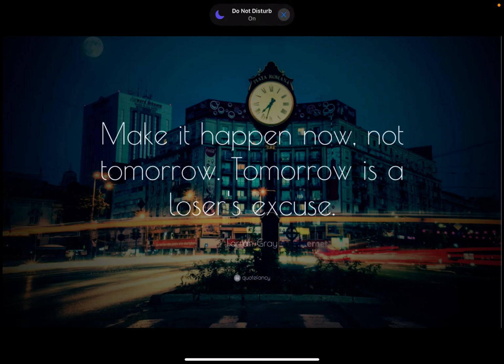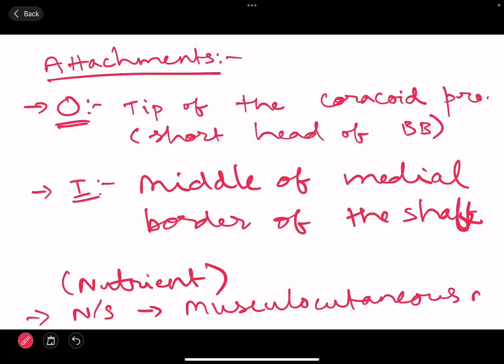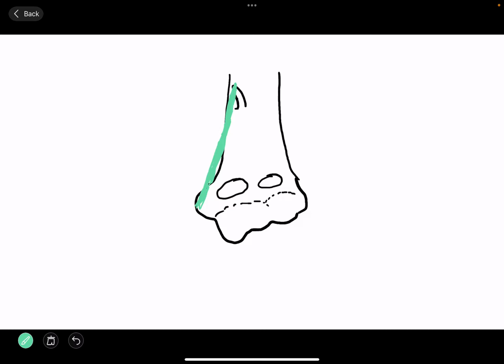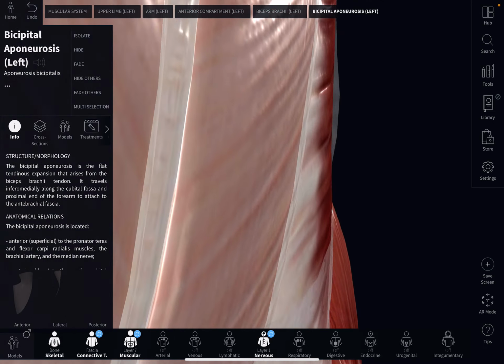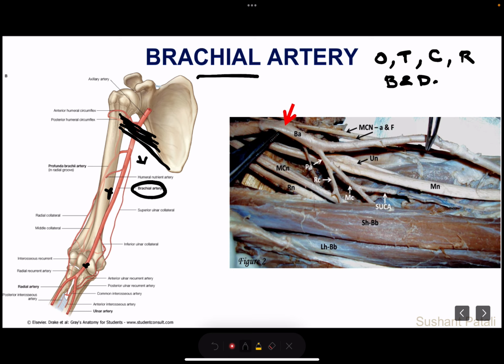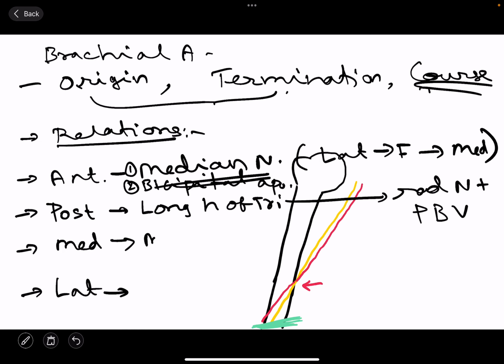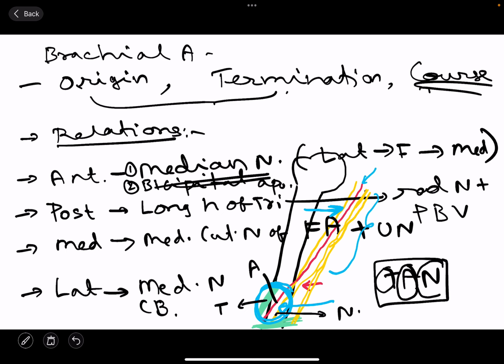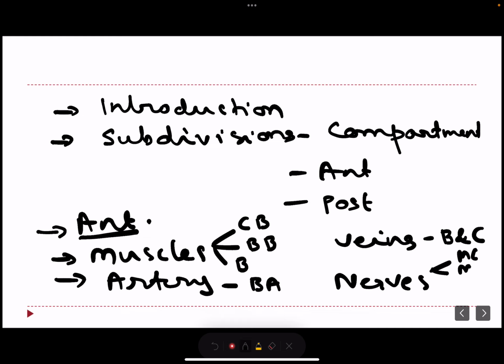Anatomy of the Anterior compartment of Arm by Dr. Sushant (3d Anatomy and White board)